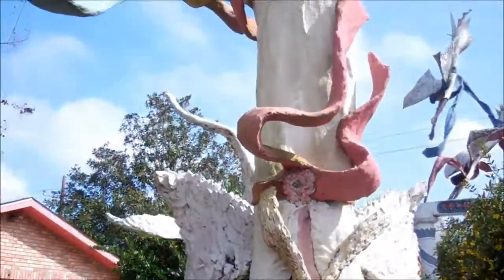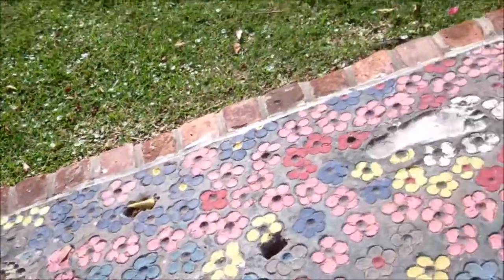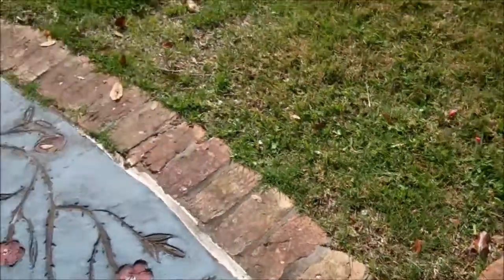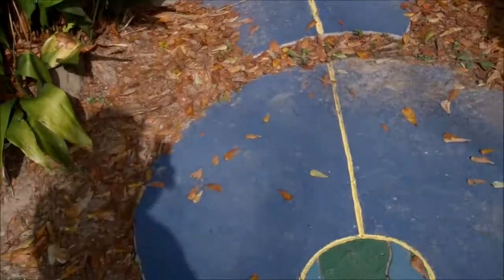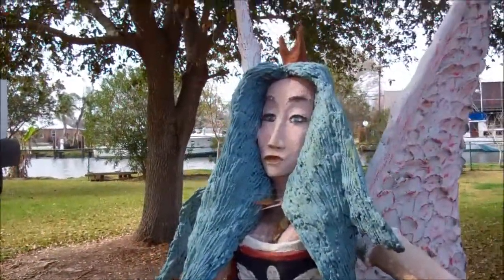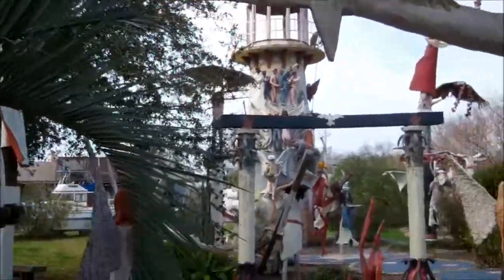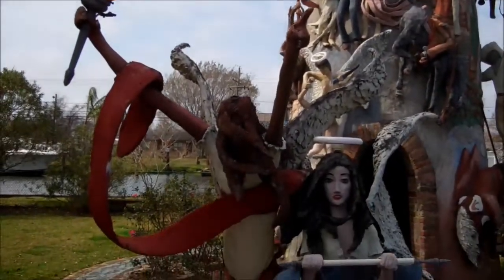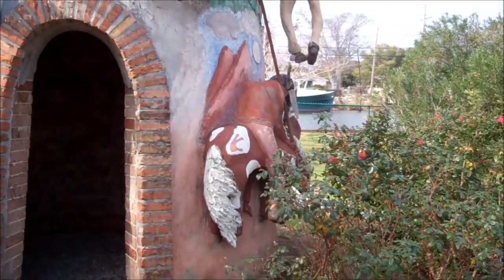Chauvin Sculpture Garden: The Art of Kenny Hill, Part 6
Part six of several of the Chauvin Sculpture Garden in Southern Louisiana. Done by Kenny Hill as the result of spiritual visions.